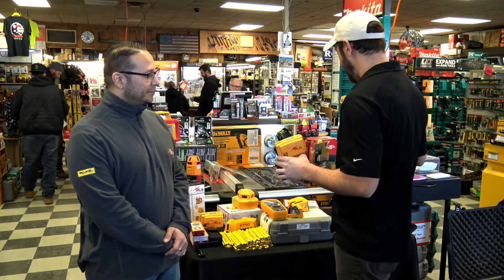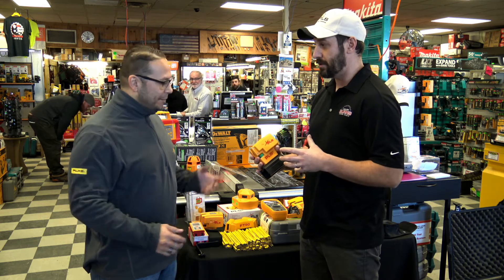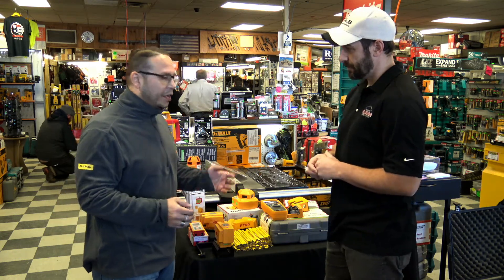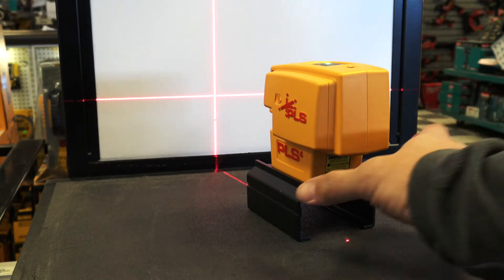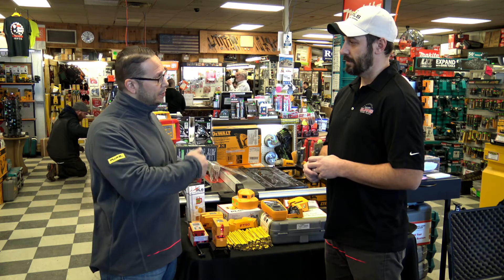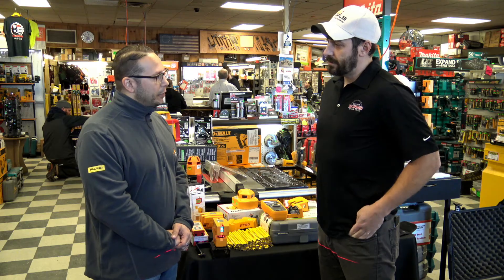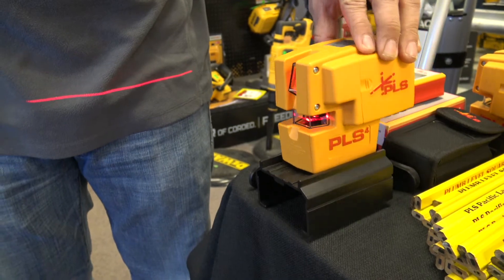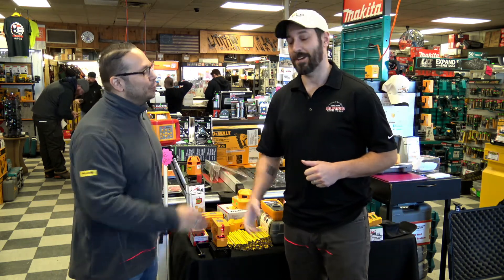PLS 4 Horizontal, Vertical & Plumb Laser Level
With a combination of lines and points, the PLS 4 is fully self-leveling and has a range of +/-100 feet. Perfect for any alignment or leveling task. The PLS 4 TOOL (PLS-60574) will do Horizontal and Vertical Layout with Ability to Plumb Up and Down.